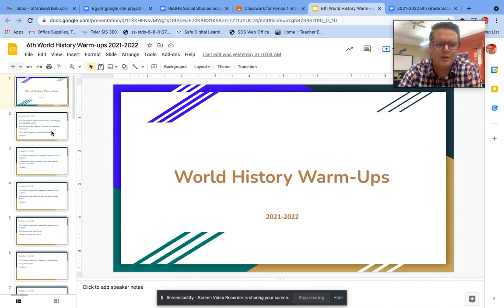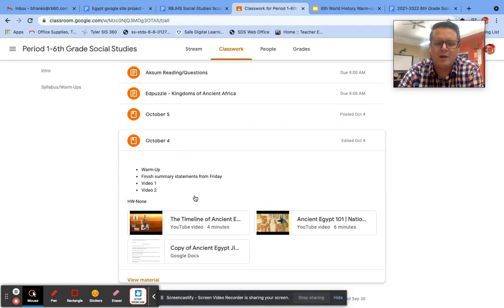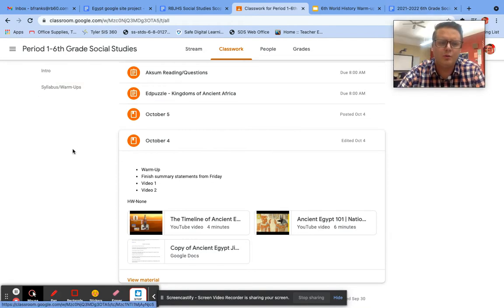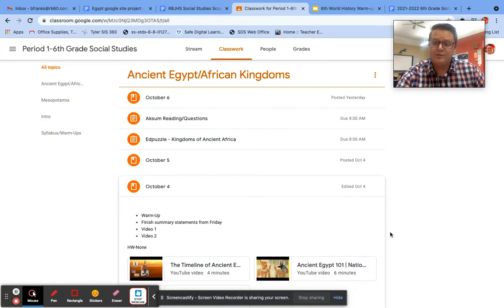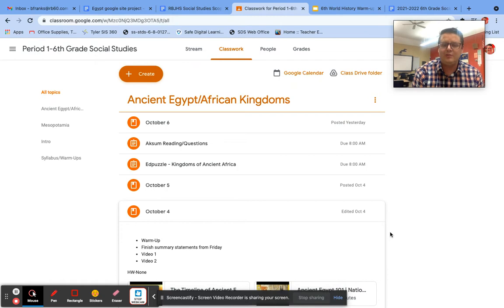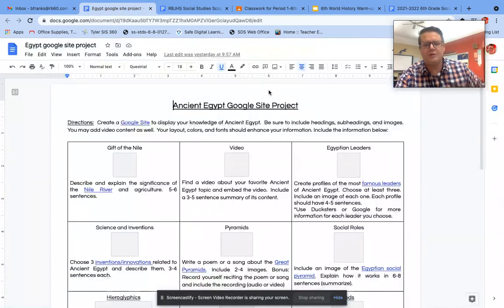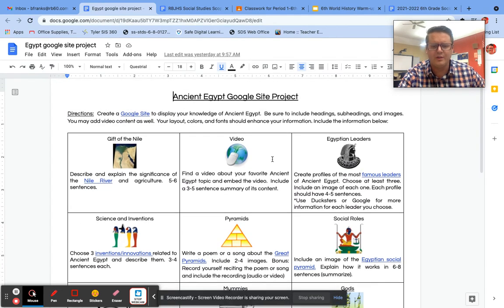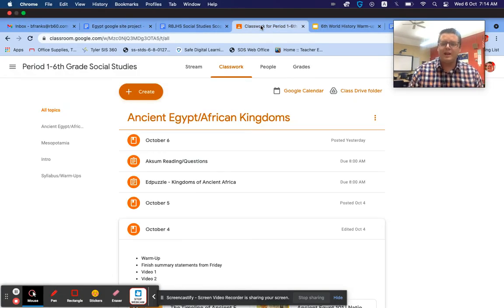6th Grade Social Studies Open House 2021-2022